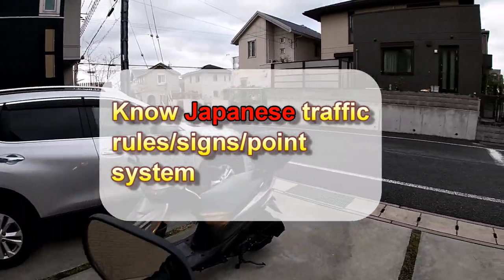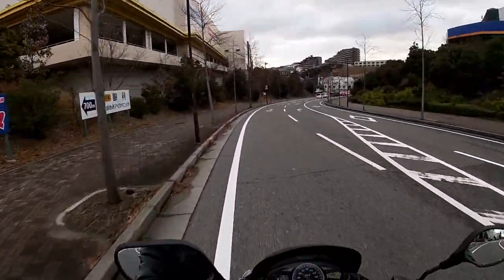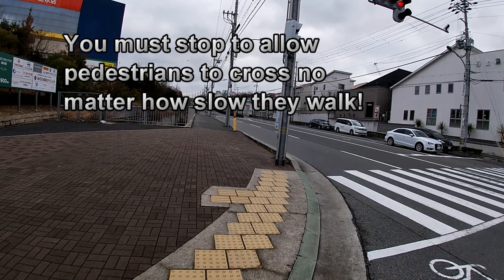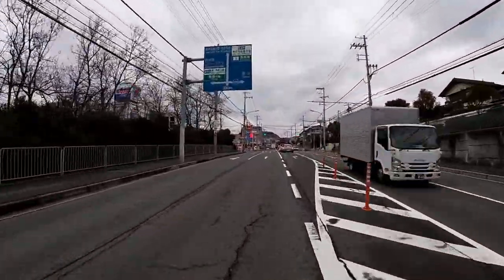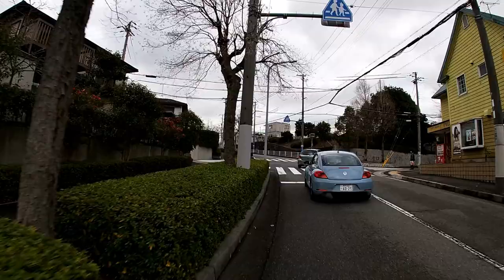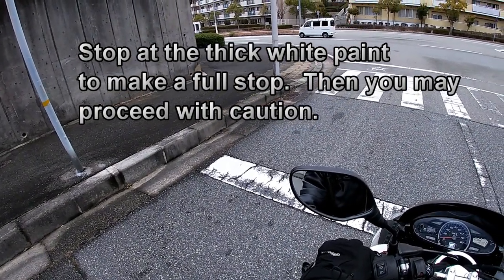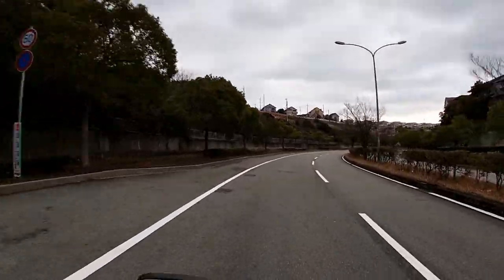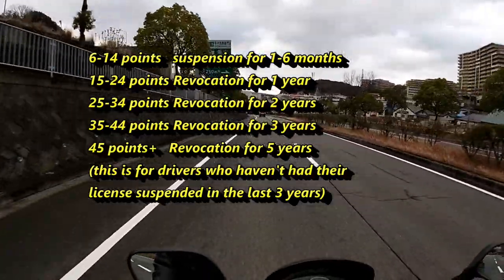Driving in Japan-traffics signs, rules and point system for offences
Hi everyone!  This video talks about Japanese traffic rules/signs and the point system. Also I talk about driving with an international driver's license in Japan.

Bingo 5,

Japan Lotto,

Japan sightseeing,

JAPAN,

Japanese banking,

Japanese culture,

Japanese language,

Japanese,

Japanican,

lottery,

takarakuji,

Tokyo,

visit Japan,